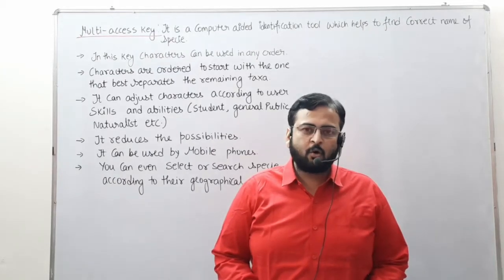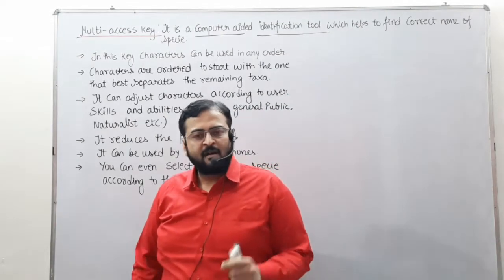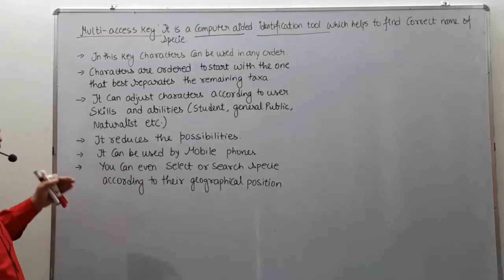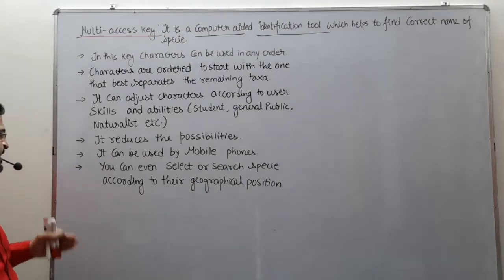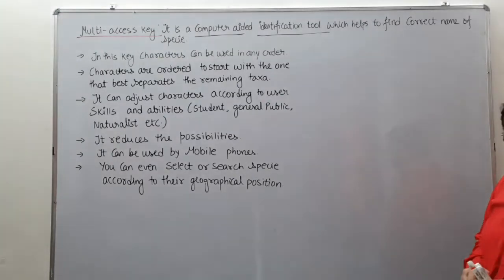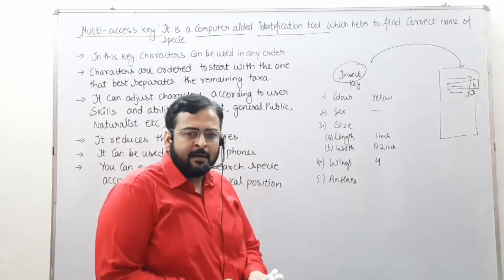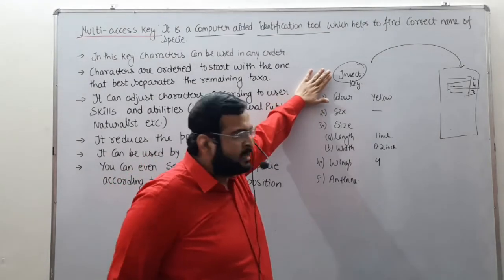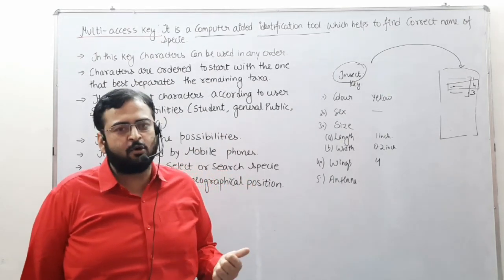what is Multi Access Key/Taxonomic keys/Computer based key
multi access key